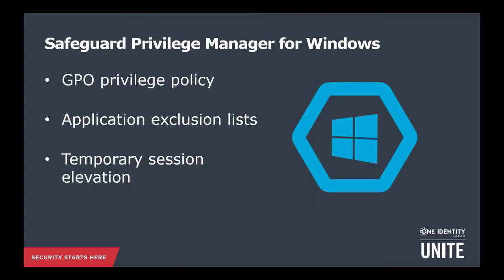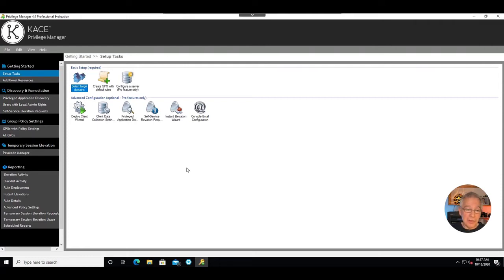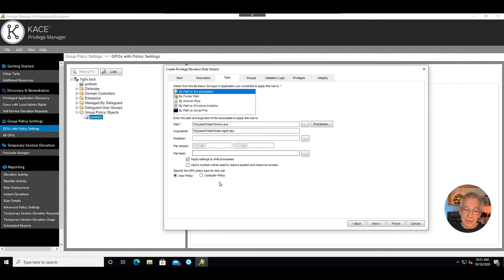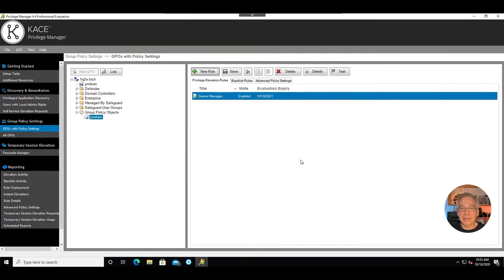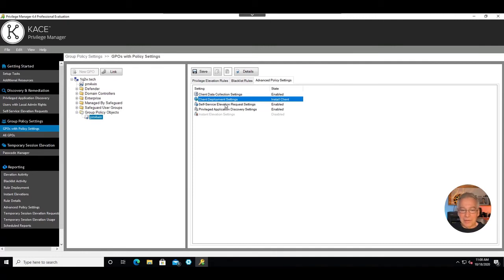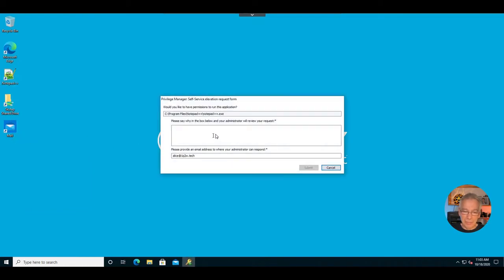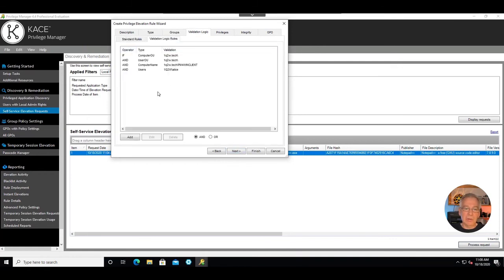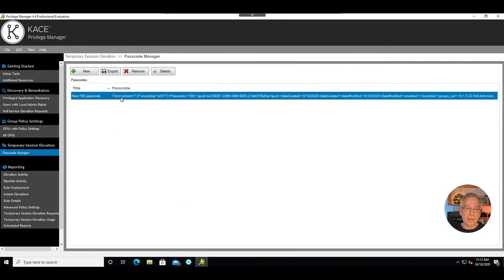Lock down your windows to stay safe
See how you can restrict actions on windows systems using the Privilege Manager for Windows